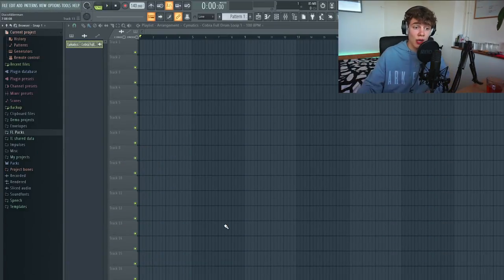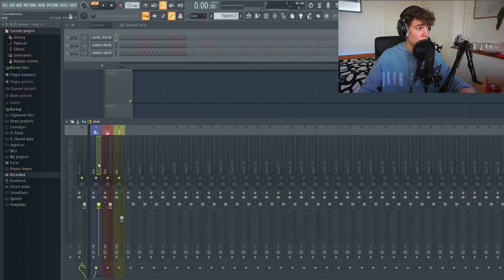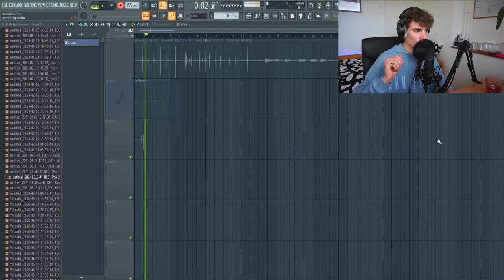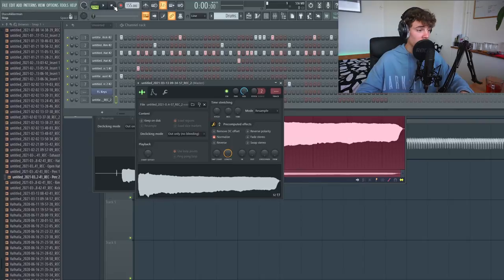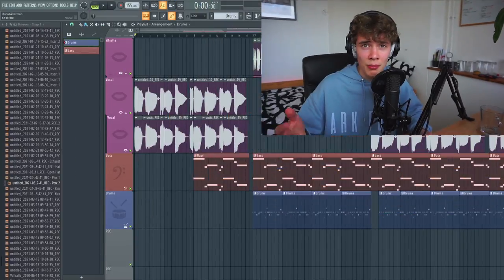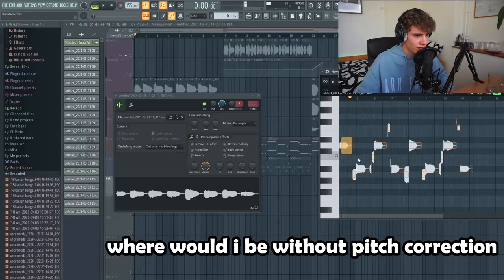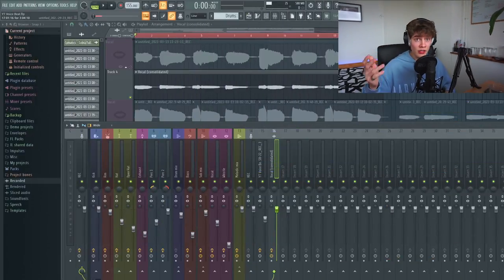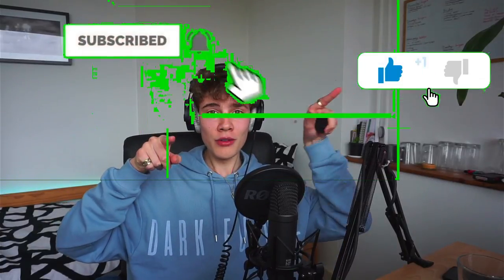I made a BEAT only using my VOICE!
It's been a minute, but I'm back! This time, making a beat only using my own voice and some music production software.